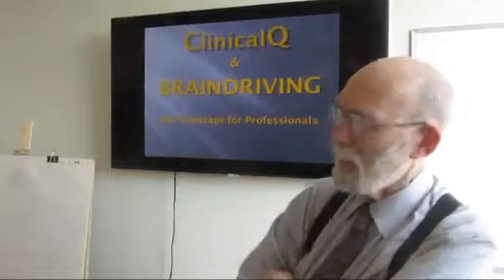Dr. Paul Swingle describes his ClinicalQ & BrainDryvr neurotherapeutic method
At the end of the Swingle Workshop in Montreal, on May 31st 2013, Dr. Paul Swingle gives a quick synopsis of his ClinicalQ & BrainDryvr neurotherapeutic (neurofeedback) method for the camera.

Interested in learning more about the ClinicalQ & BrainDryvr Suite, created by the BFE, based on Dr Swingle's method?

Visit the BFE's ClinicalQ & BrainDryvr blog for updates about upcoming online classes, webinars and grand rounds, as well as events attended by Dr. Swingle

Thanks to Thought Technology, the hardware manufacturer, for hosting the workshop